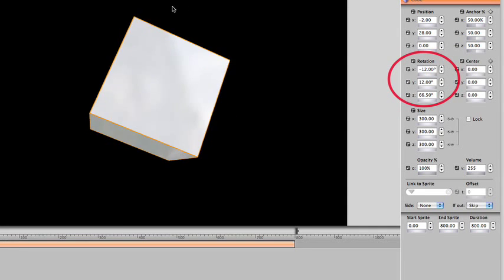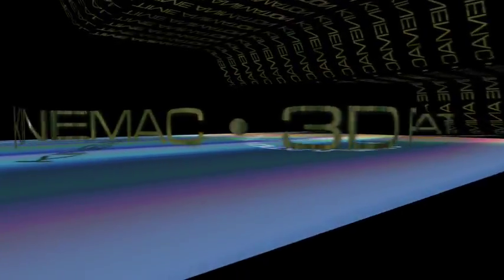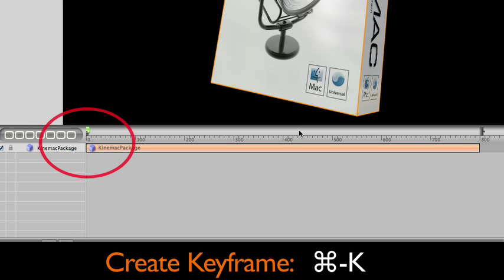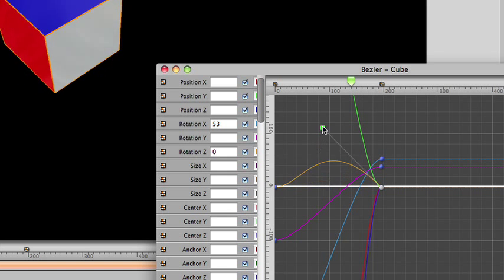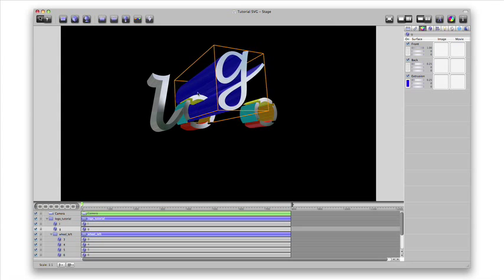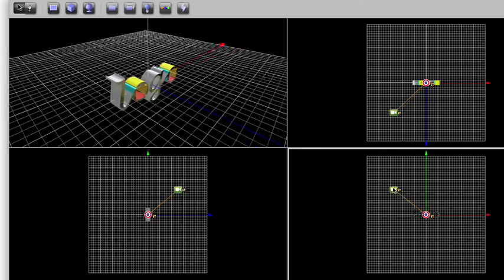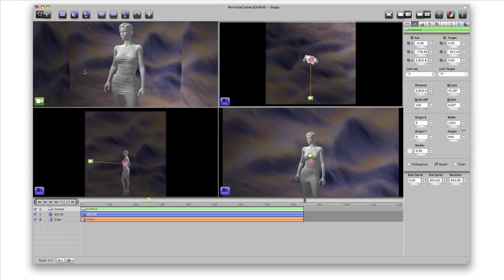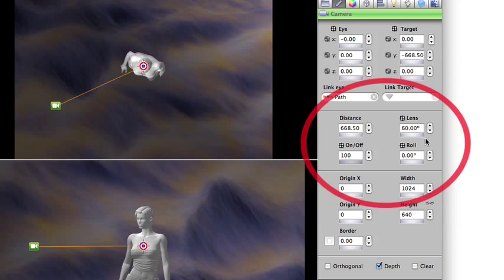Kinemac Tutorial 1A